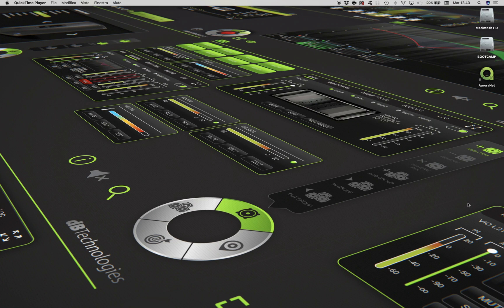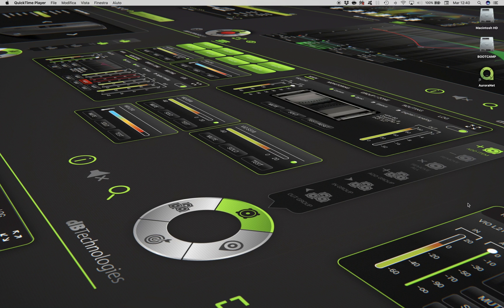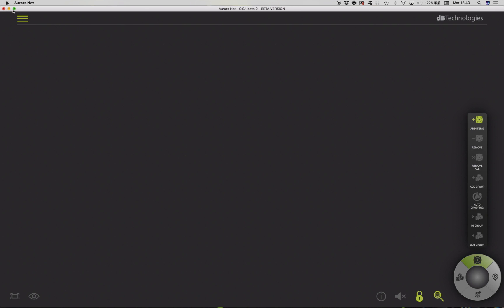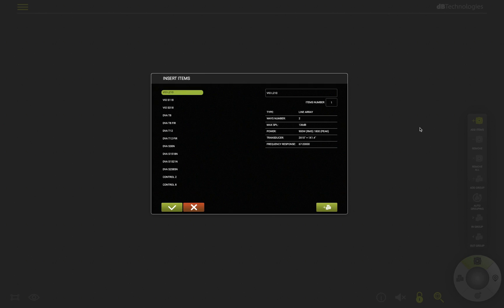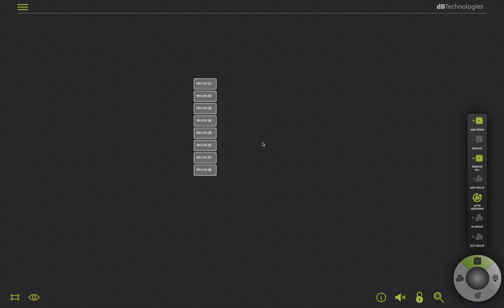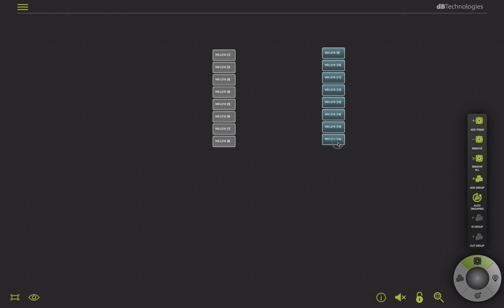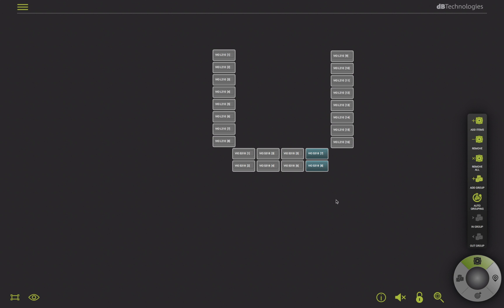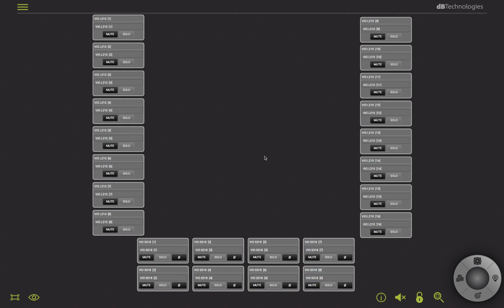Aurora net tutorial series. Episode 1: INTRO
Aurora Net is the new control software developped for dBTechnologies's professional audio systems. In this first episode of the tutorial series let you discover the main features of the software while getting an overview of the work space.